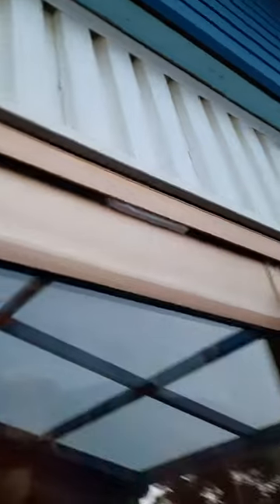Sliding door rattle fix.